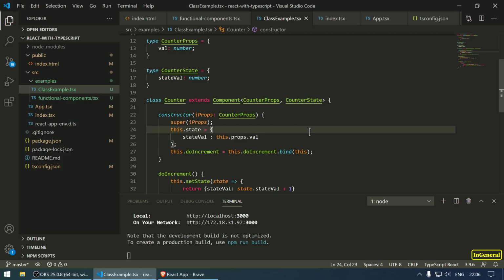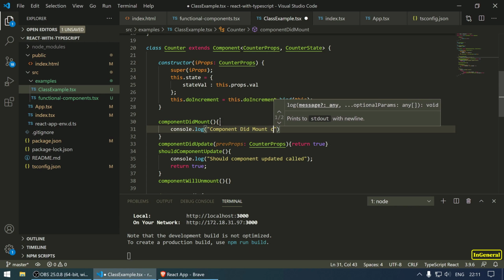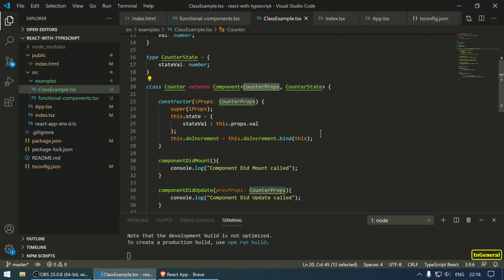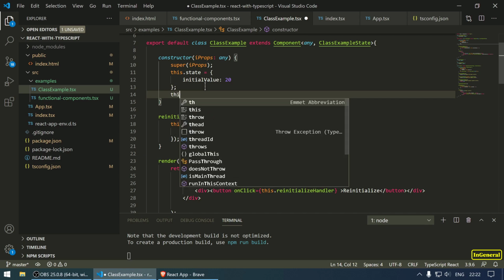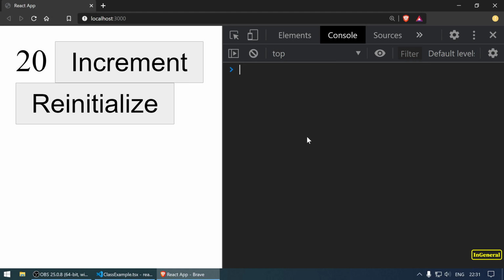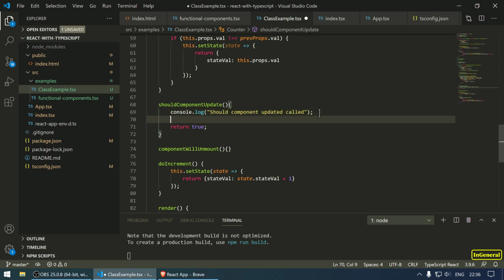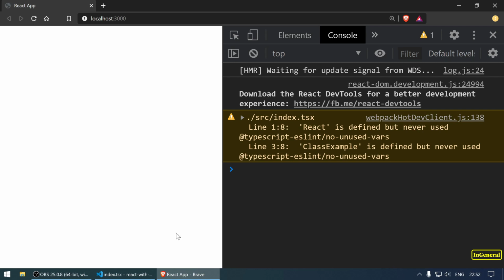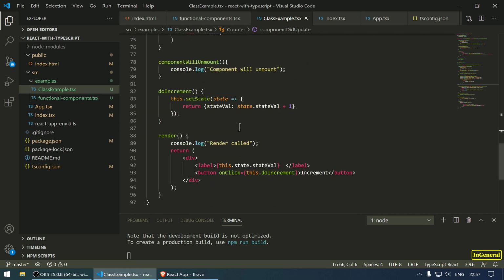8/13 - Component Life cycle / Hooks